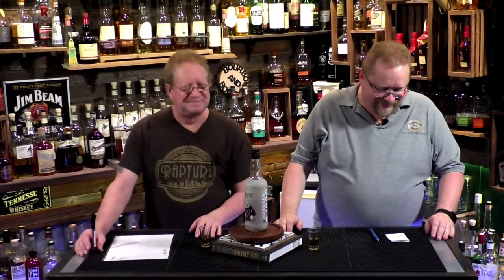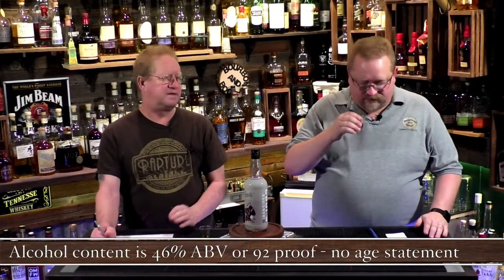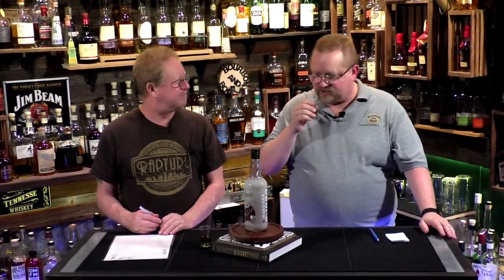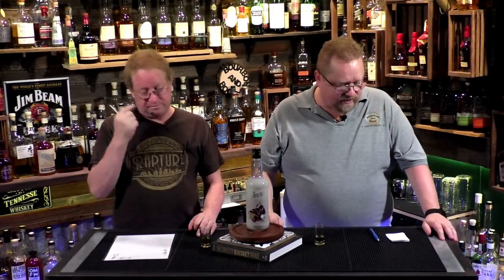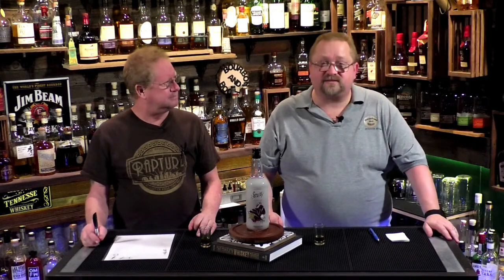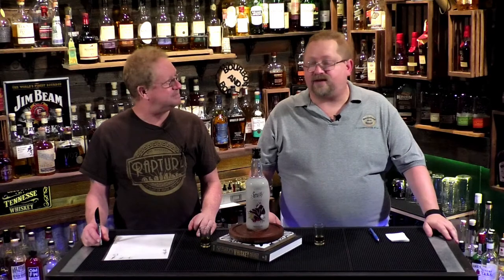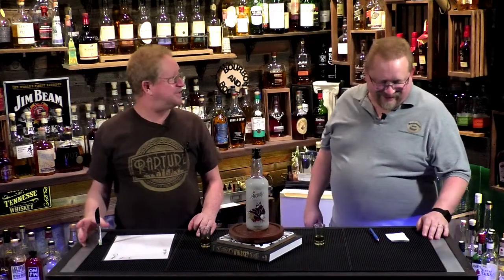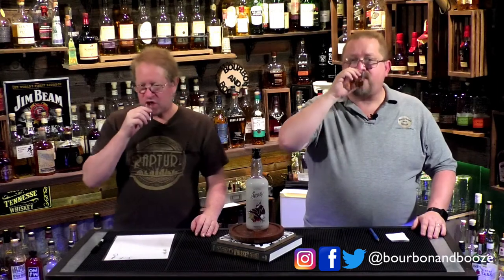Sailor Jerry's Spiced Rum